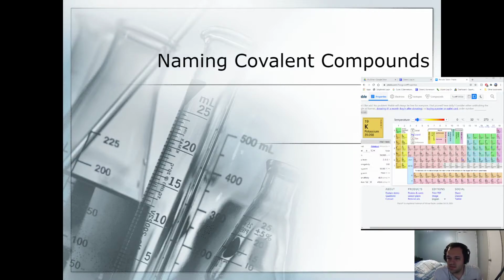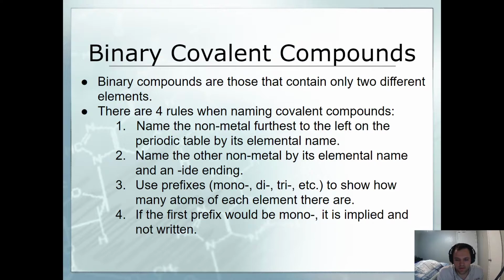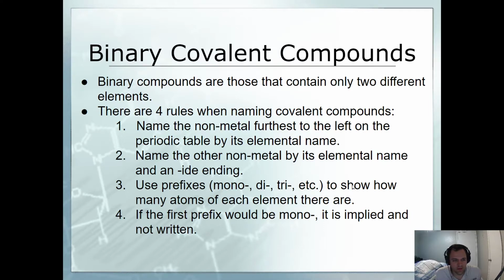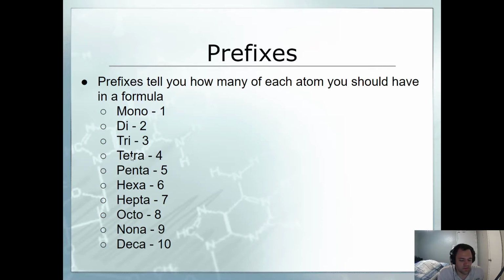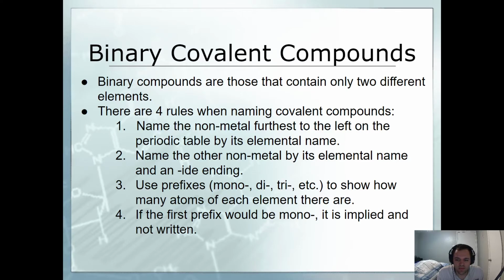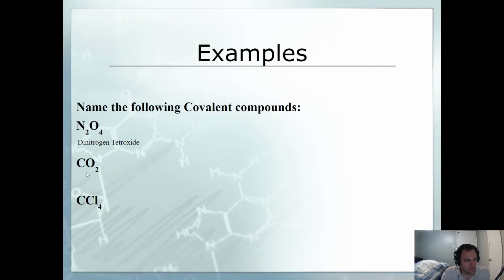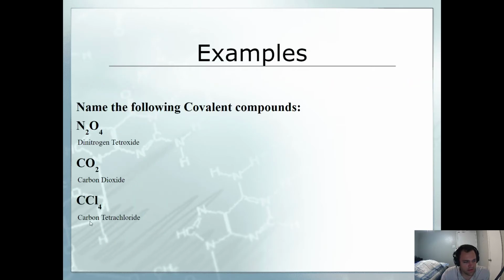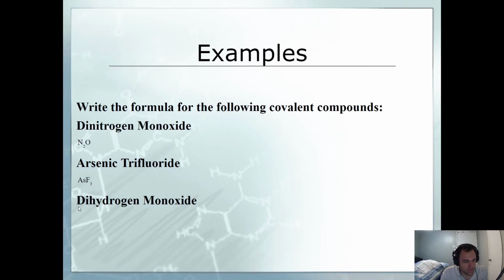Naming Covalent Compounds